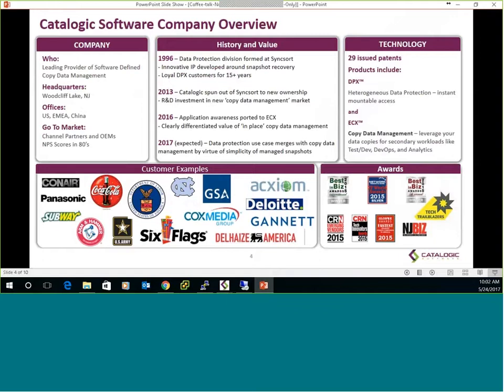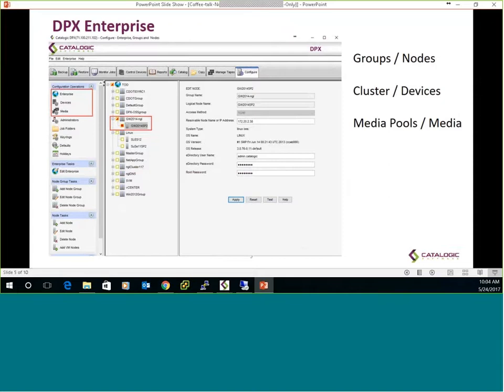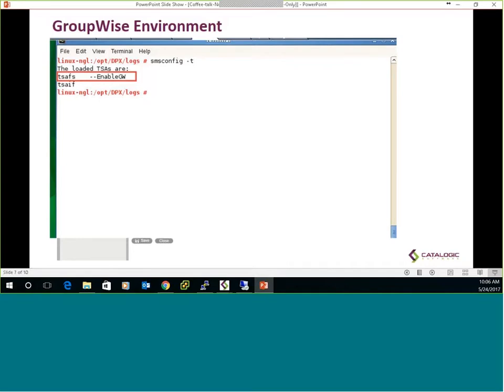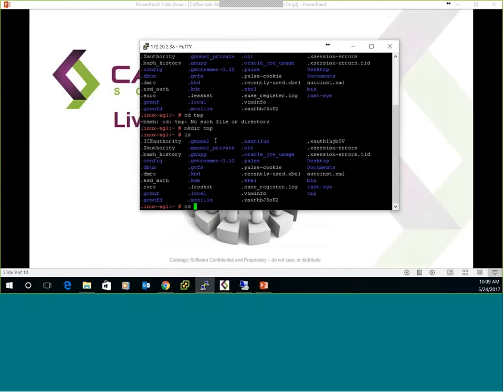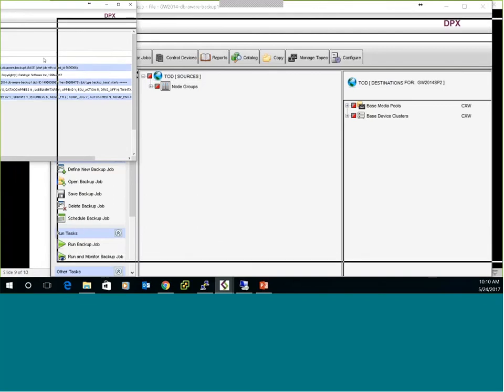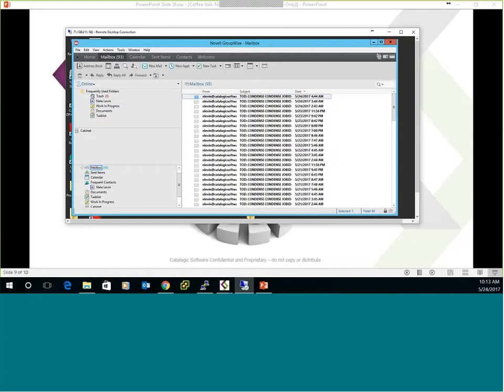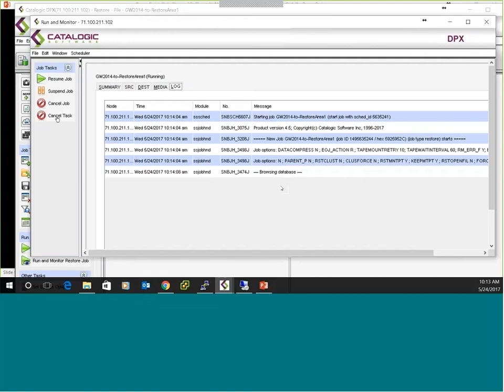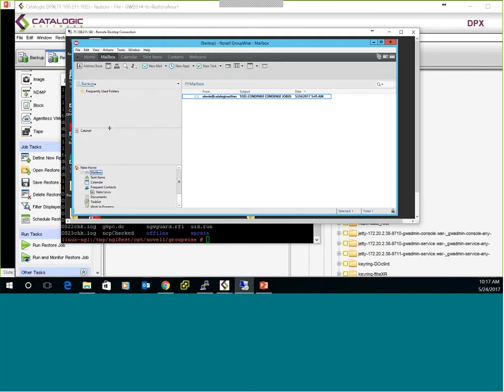A Better Backup and Recovery Solution for Open Enterprise Server and GroupWise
Catalogic has provided industry leading protection and recovery for Novell products since 1997, pioneering many backup features such as Open Enterprise Server (OES) cluster-support and deep GroupWise integration. We’d like to show you how we can help with your Novell/Micro Focus products, and we’re only asking 15 minutes of your time.